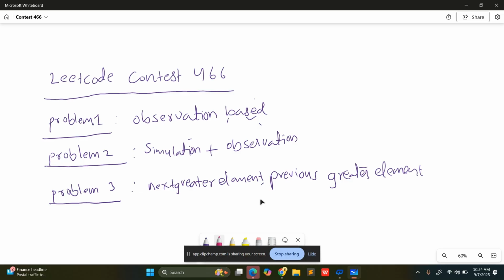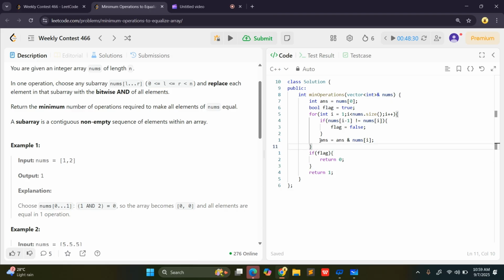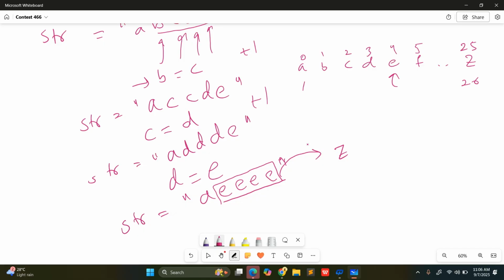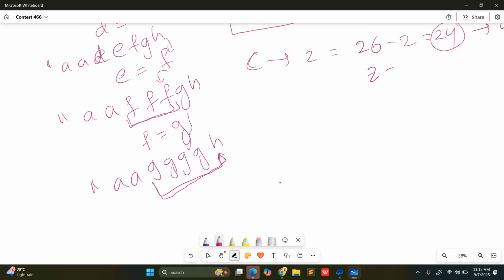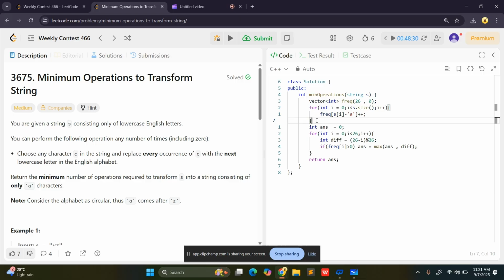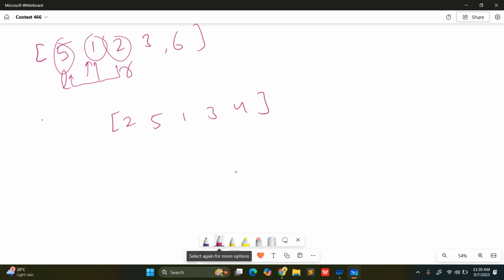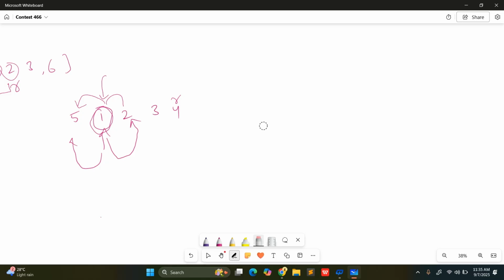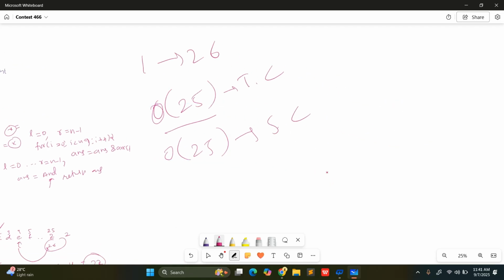LeetCode Contest 466 Solutions | First 3 Problems Explained | Weekly Contest Discussion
✨ Topics Covered:
1️⃣ Problem 1 – Explanation + Solution
2️⃣ Problem 2 – Step-by-Step Walkthrough
3️⃣ Problem 3 – Optimized Approach & Code

💡 Perfect for anyone preparing for LeetCode contests, interviews, or daily practice!